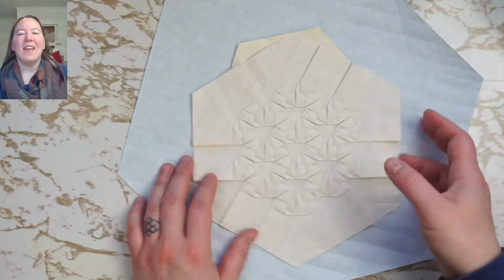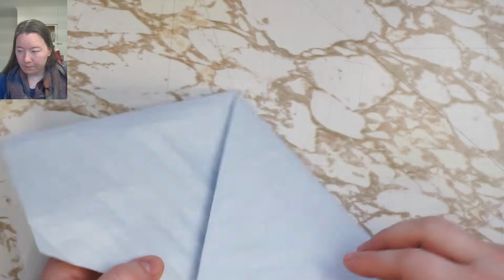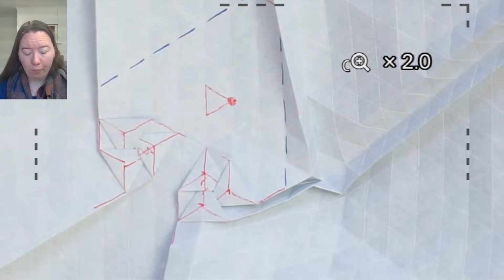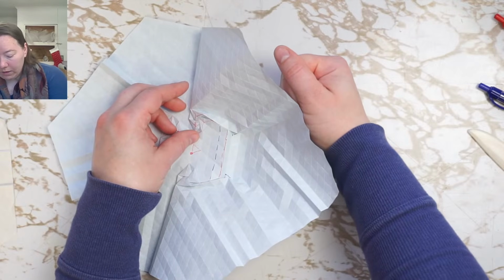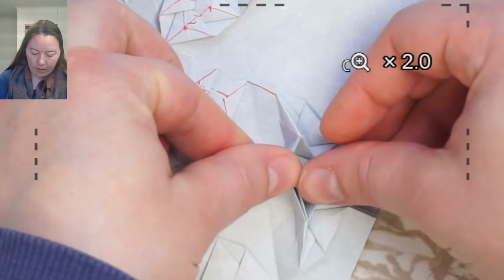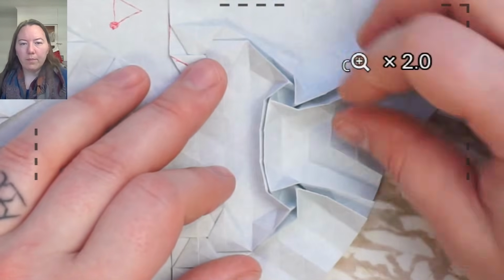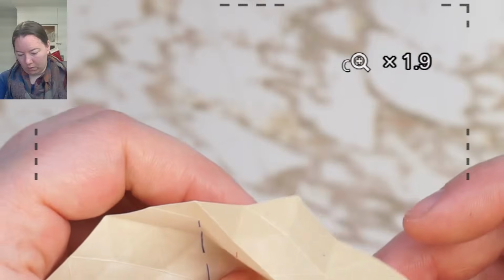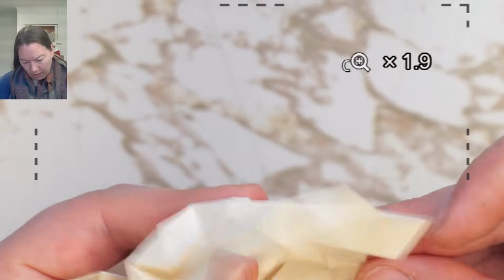Triple Triangle Twist Origami Tessellation Tutorial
Triple triangle twists look impossible to fold directly from the grid, but that’s exactly what I’ll teach you to do in this video.
You’ll need a 32-fold diagonal triangle grid on a hexagon (see the tutorial for this grid for the larger pattern using these twists and a (at least) 12-fold triangle grid on a hexagon or square for the initial demonstration of the twist.

The paper used in this video is Skytone and it’s my top recommended paper for new tessellation folders.

Get the full collection of crease patterns for my hundreds of tessellation designs - including several that use the twist taught in this video